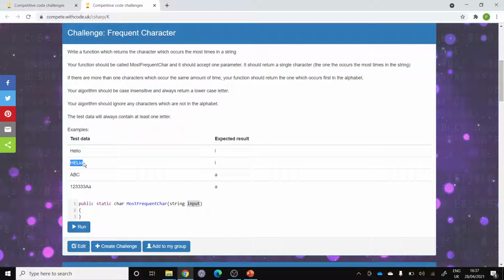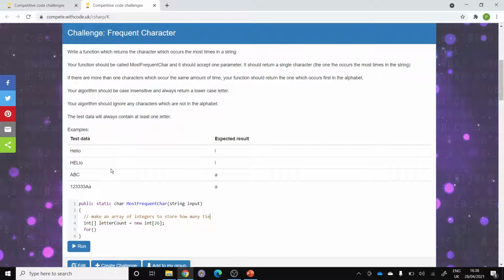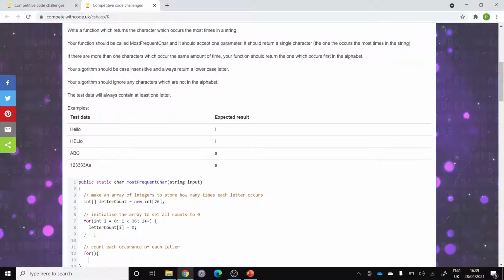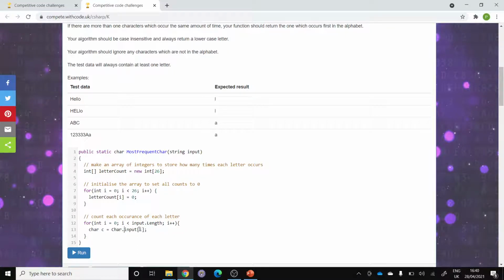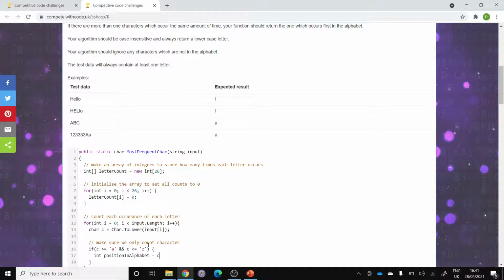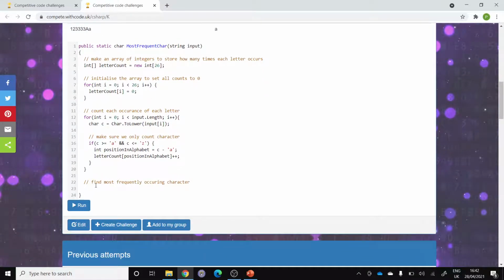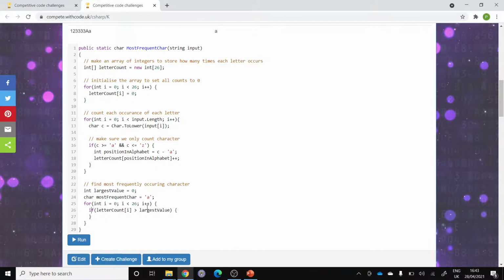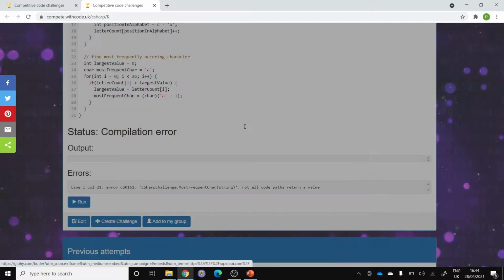Week 5: Frequent Character compete.withcode.uk C# Support Video